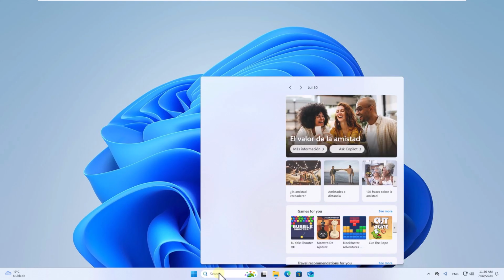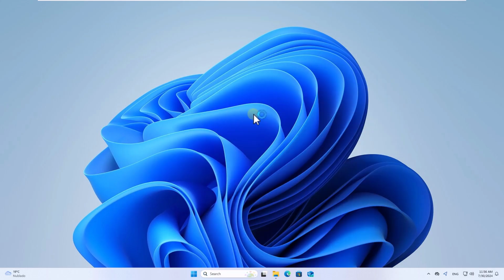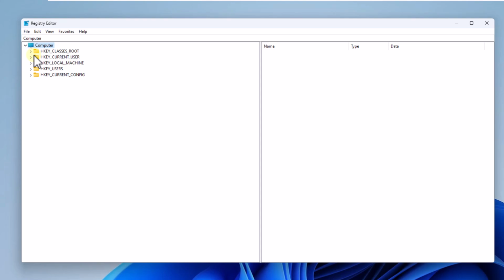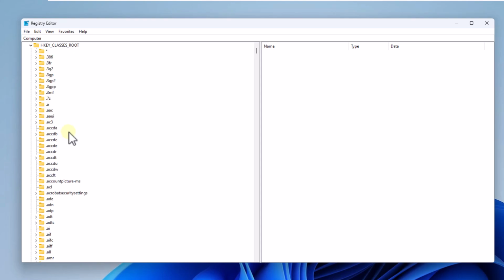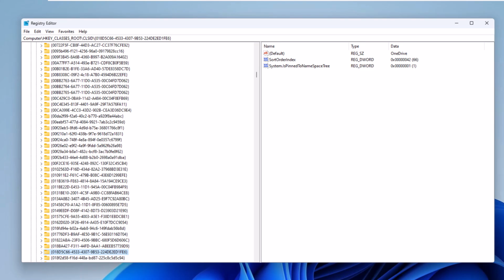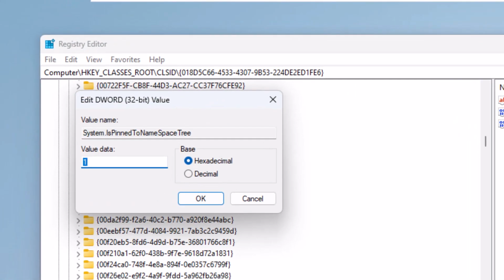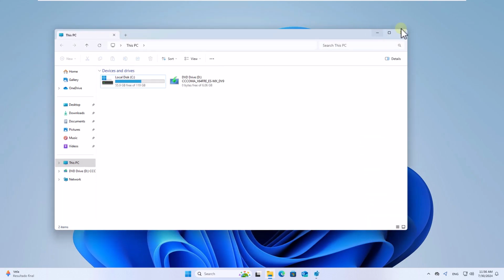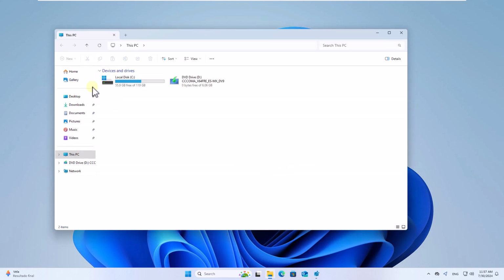How to Delete OneDrive Folder PC or Laptop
Welcome to Solvetic, your go-to tech community. In this video, we're going to show you how to delete the OneDrive folder from your PC or laptop. If you no longer wish to use OneDrive or simply want to free up space on your computer, we'll guide you through the steps to remove this folder quickly and easily.